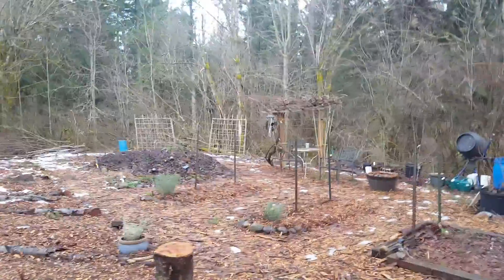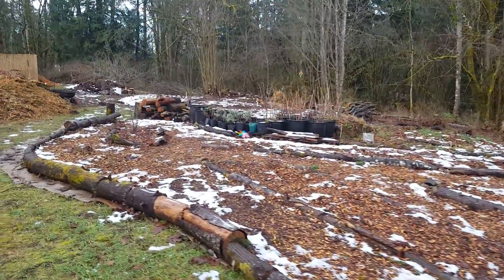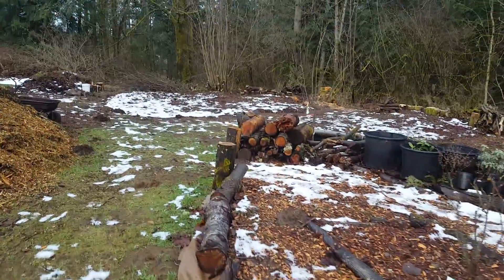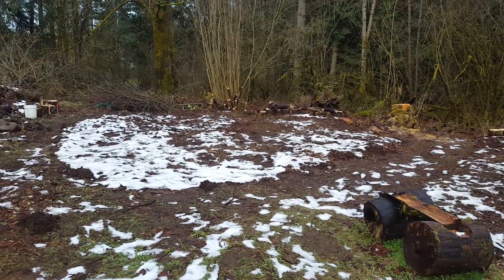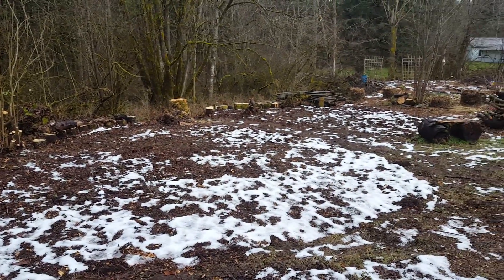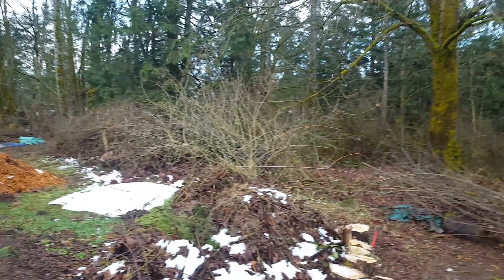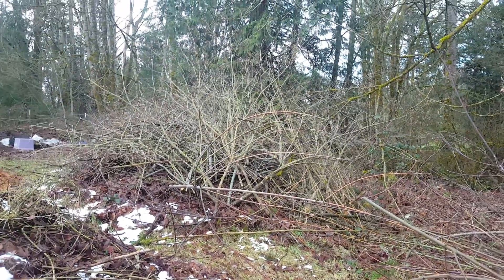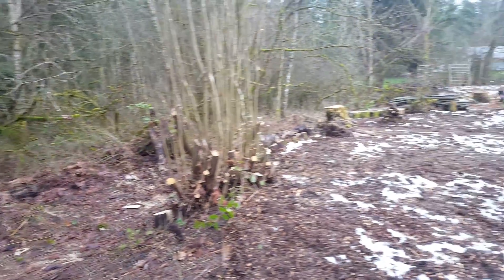January 16th Garden Tour updates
A tour after the snow. Looking at the Jade Street garden new updates.

Pacific Northwest Gardening near Olympia in Yelm, Washington.